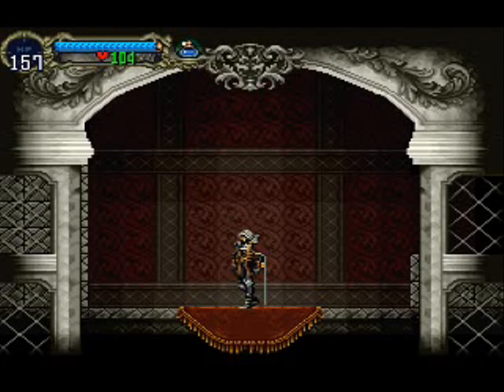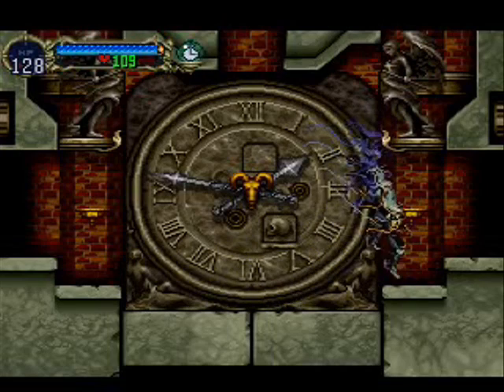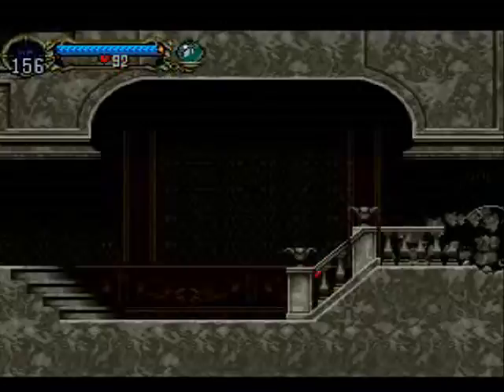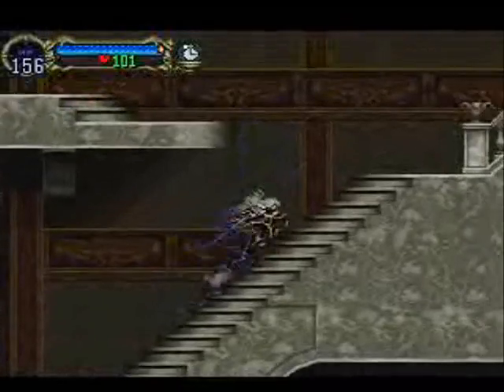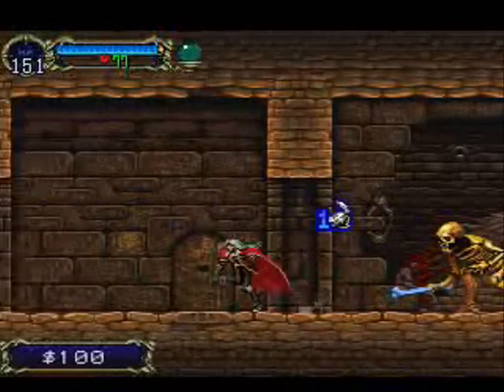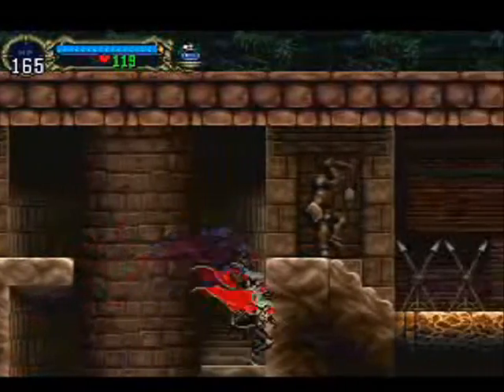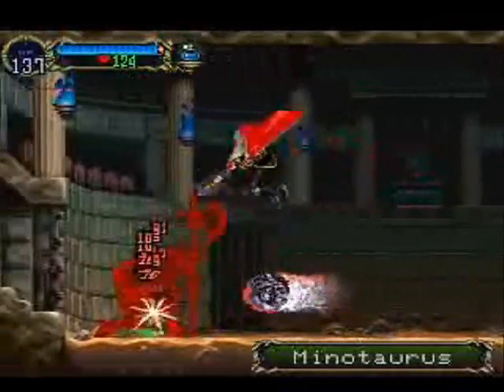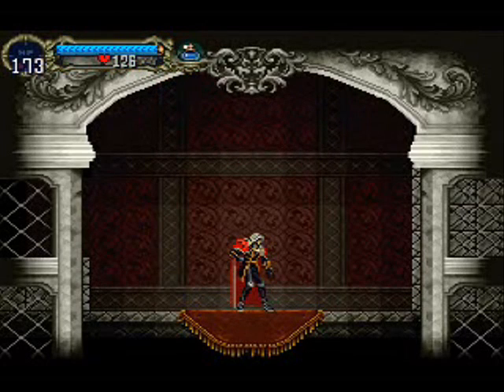Let's Play Castlevania: SotN #8 - The Colleseum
This is a continuation of my Let's Play series on Castlevania: Symphony of the Night.

In this video, we explore the Collesum and meet Richter who has seemed to have  sided with the enemy.